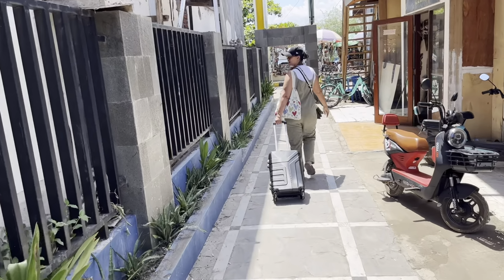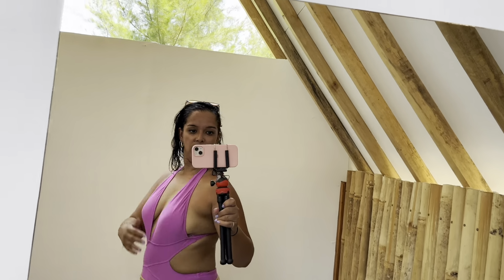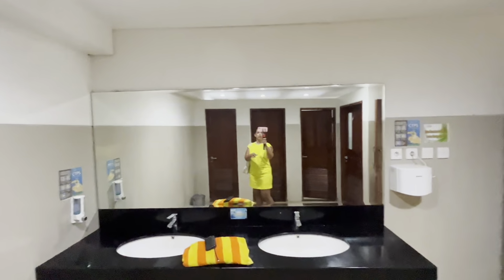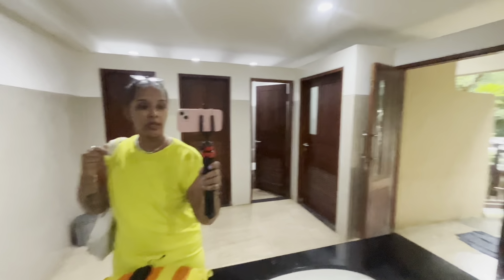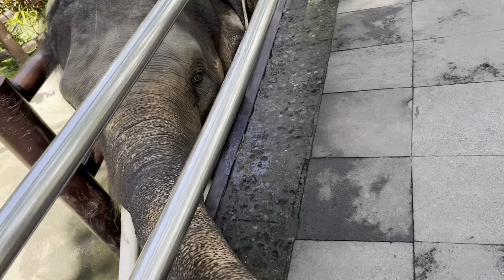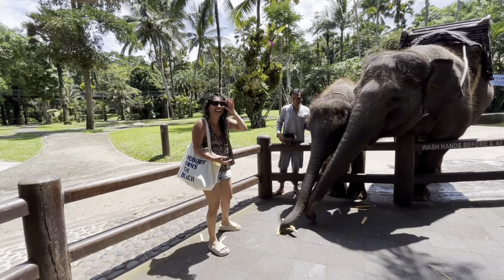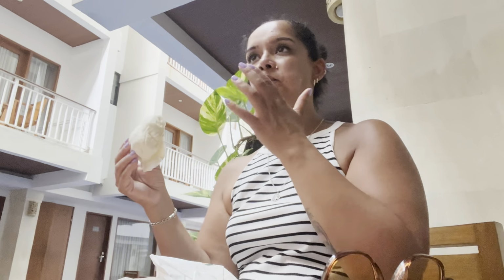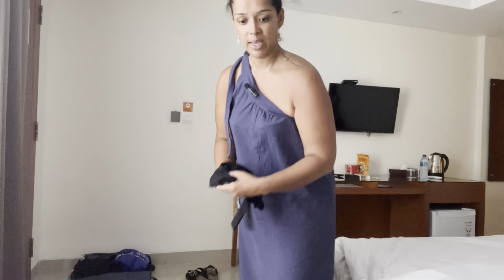The last of my Girls trip to Bali | Snorkeling in Gili T| Elephant ride | Nua Dua Beaching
I did 2 other videos about my girl's trip to bali indonesia I did in February 2024 with my friend @CanSkylarkza . Check those videos out on my channel - I had to wrap it up with this video of the last days in Bali. We had such a great time, and I would recommend taking your friends and booking an island trip today.

Chapters
00:00 - 01:08 Intro & recap on arriving on Gili T island
01:09 - 02:24 - Room tour
02:25 - 02:57 - Bike ride on the island
02:58 - 03:31 - Snorkeling & boat ride
03:32 - 04:44 - Night market and night life on the island
04:45 - 09:51 - Chat about the snorkeling experience and leaving the island
09:52 - 10:35 Lunch at the Indonesian restaurant
10:36 - 15:10 - Back at the Sun Hotel and Spa
15:11 - 16:55 Nua Dua Beach Resort Day beaching
16:56 -25:42 Travel to Mason Elephant Park and elephant ride
25:43 - 29:07 - Street food and hanging out at the hotel
29:08 - 30:38 - Packing up and wrapping up the holiday

76% of my returning viewers are unsubscribed, so clearly you are enjoying what you are seeing.